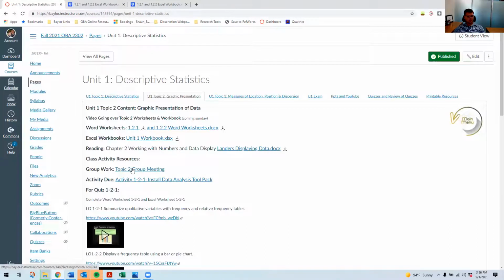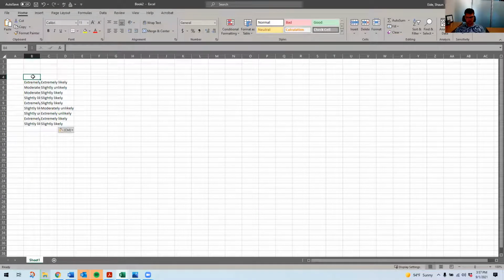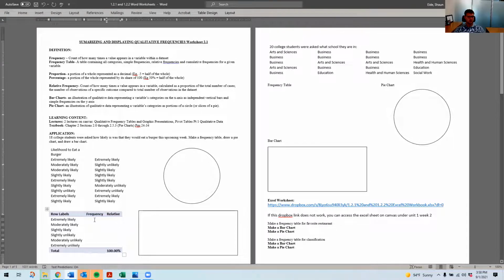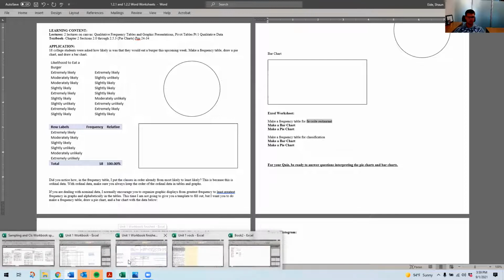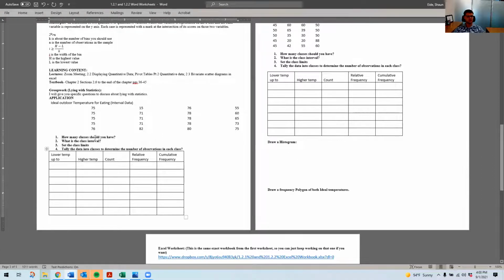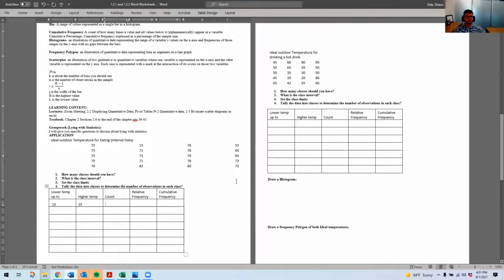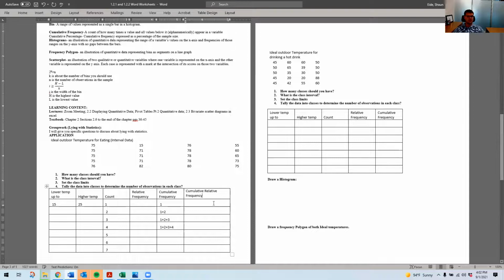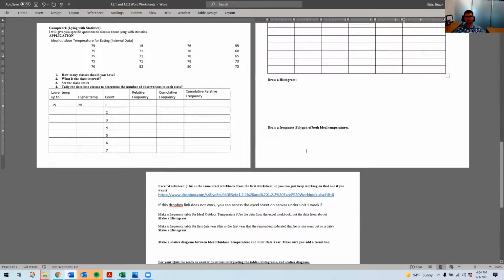Unit 1 Topic 1 Worksheet overview